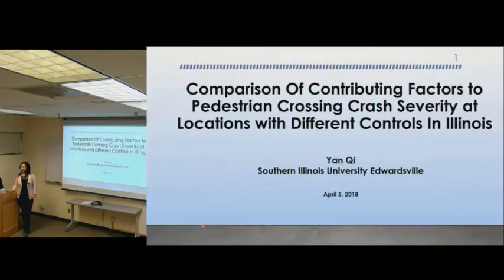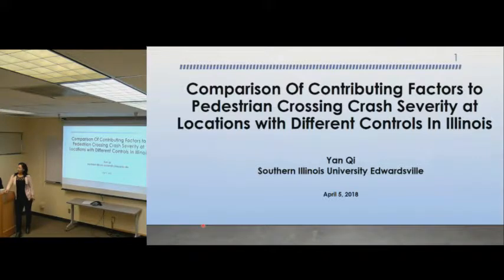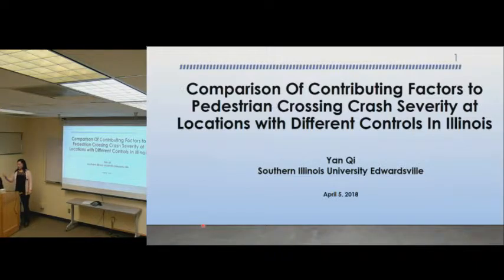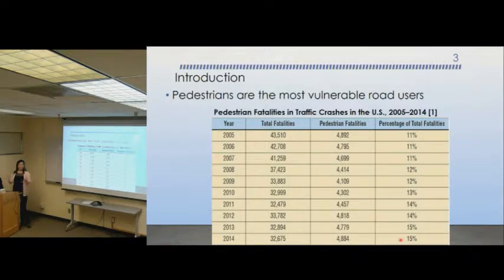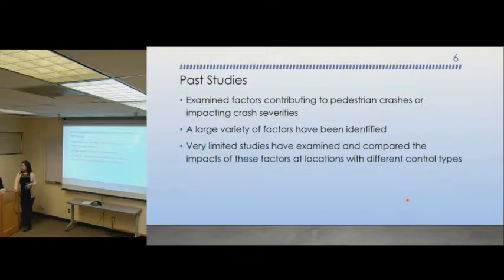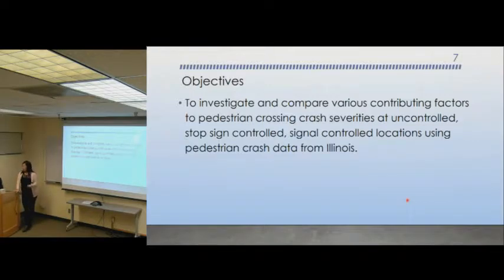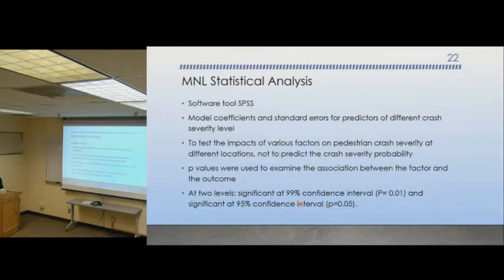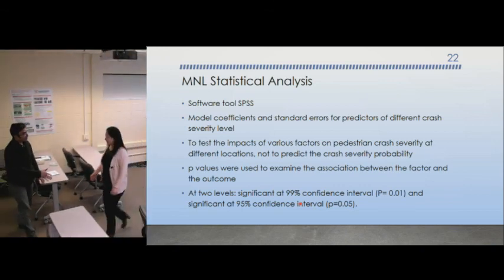Kent Seminar Series - Yan Qi